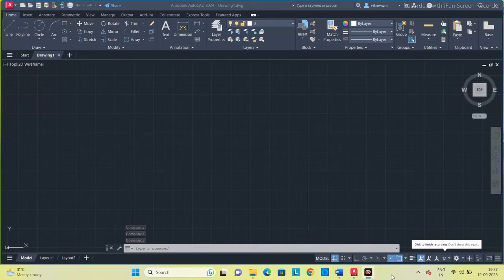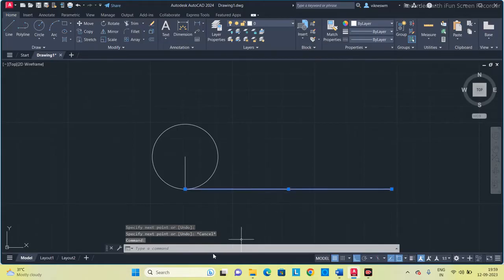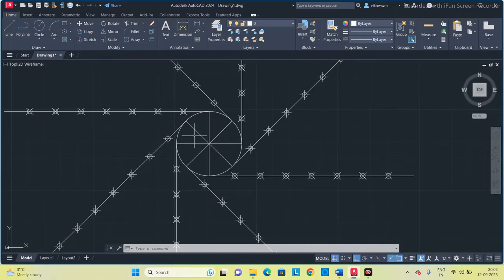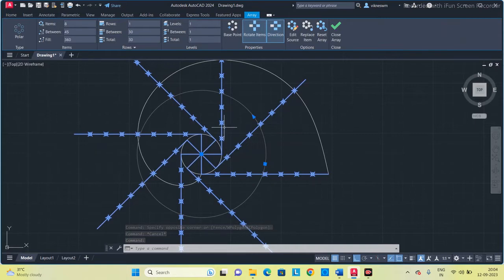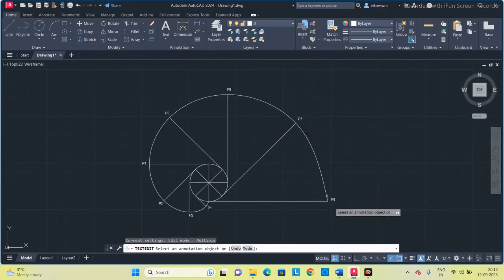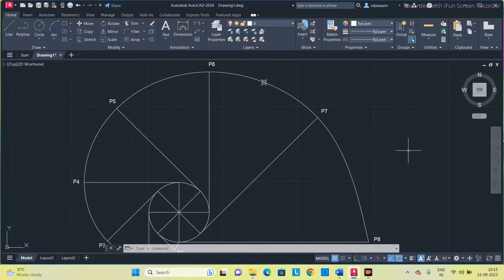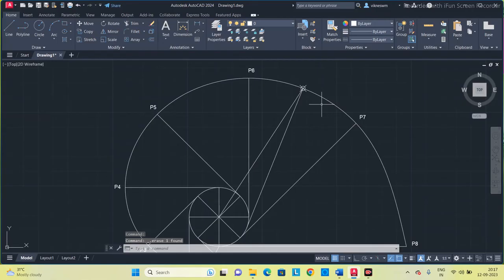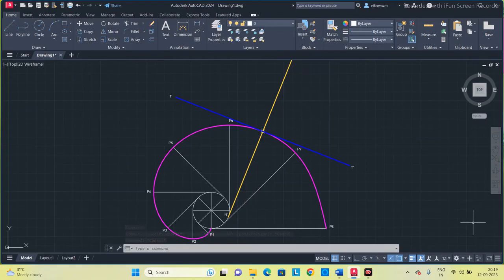Construction of involute of a circle with normal and tangent in AutoCAD.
This video explains the construction of an involute of a circle.
Question: Draw the involute of a circle of diameter 20 mm and mark a tangent and normal to the curve at any point on the curve.

Link:
Construction of  Involute: